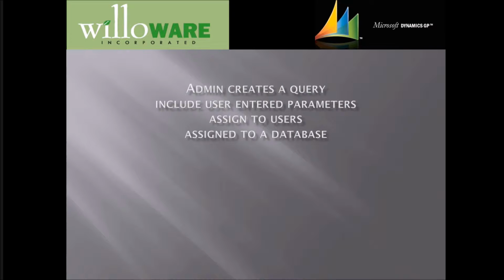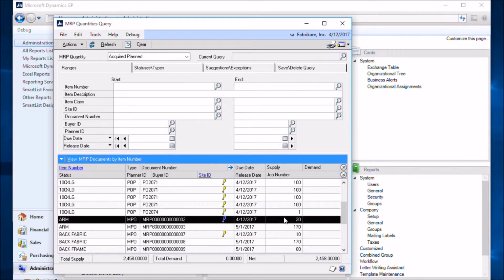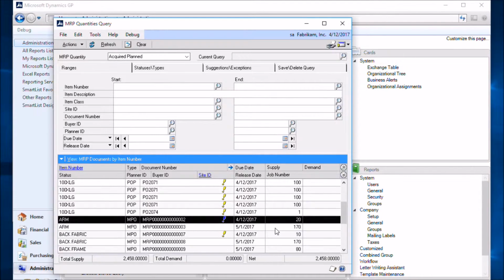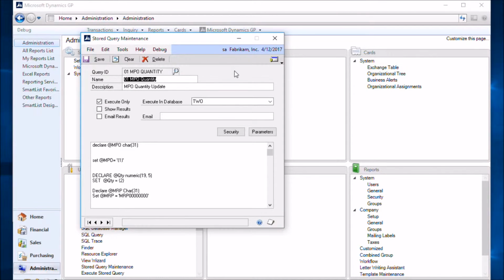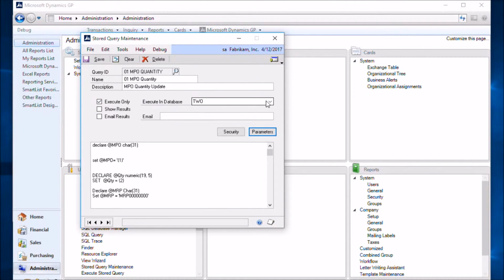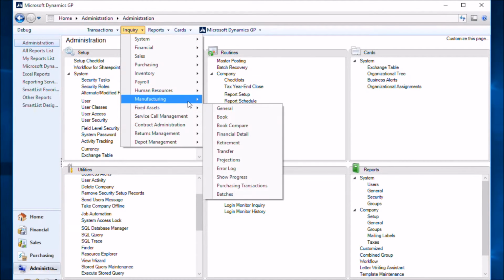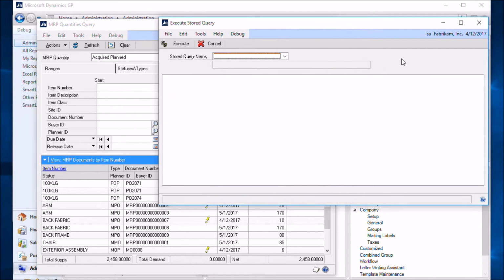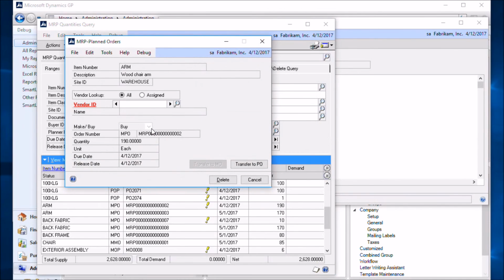WilloWare Stored Queries for Microsoft Dynamics GP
Stored Queries is a tool that gives an admin the ability to create sql update scripts and queries which can be safely run by an end-user.  If you've ever thought, "I wish I could just give the user a button to press that runs this script," then Stored Queries is for you!